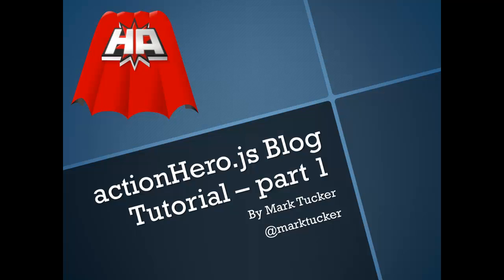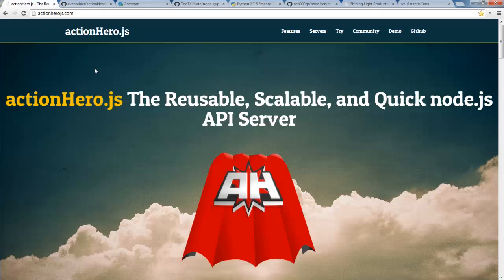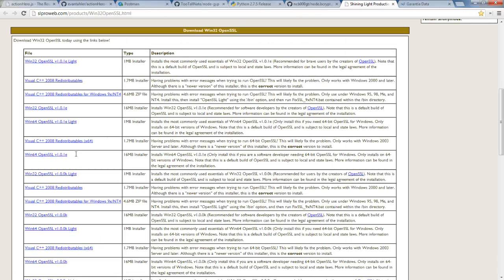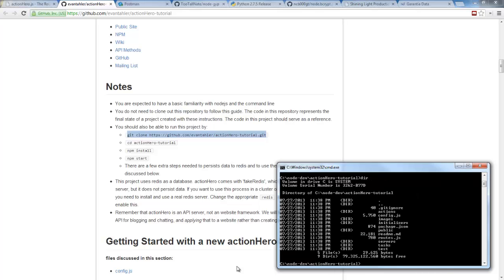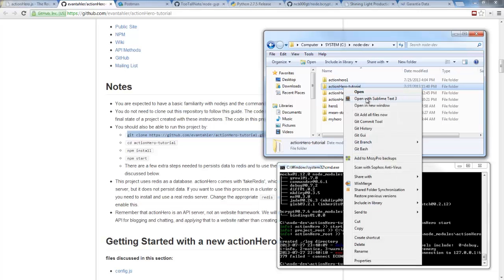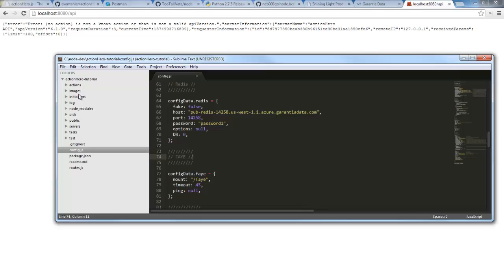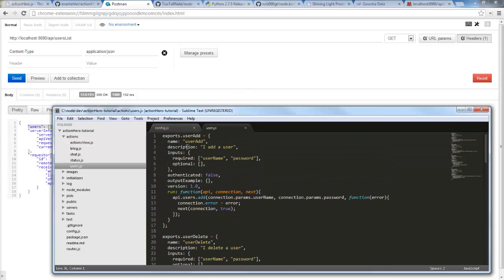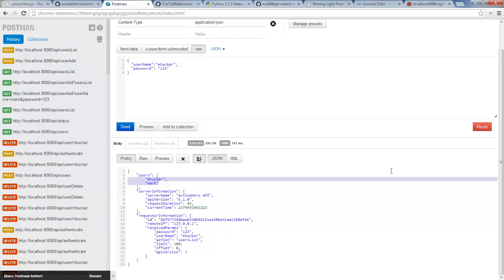actionHero.js Blog Tutorial - Part 1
This video will show you how to get your Windows machine setup to install the actionHero blog tutorial.